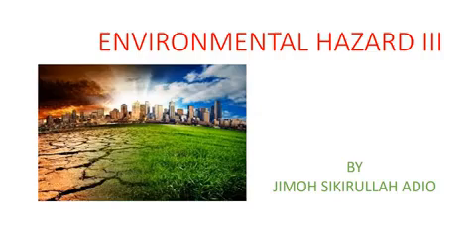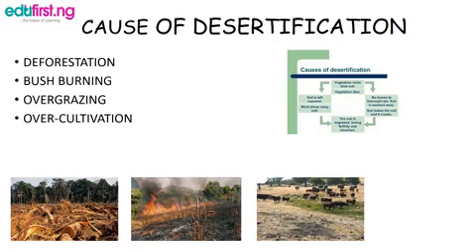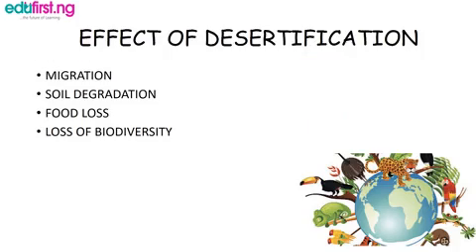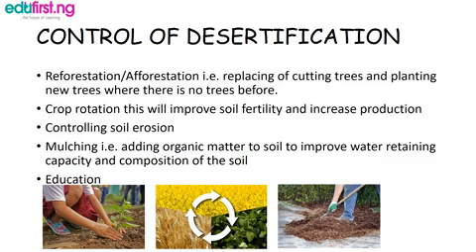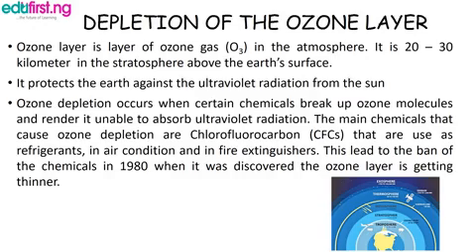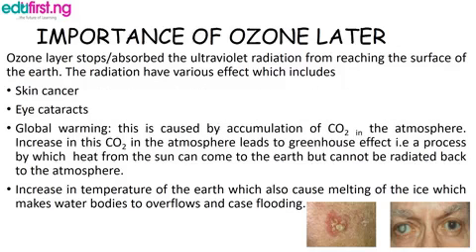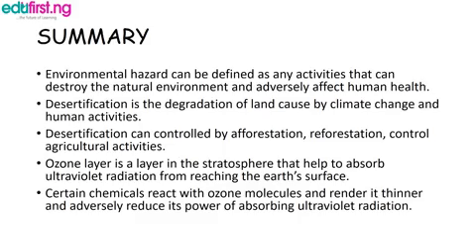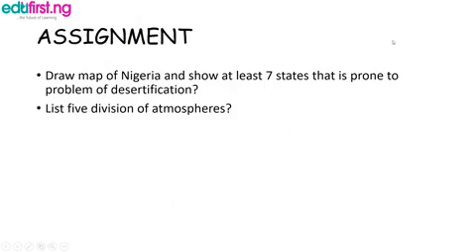Environmental Hazard Part 3 | Basic Science | JSS3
Environmental hazard can be defined as any activities that can destroy the natural environment and adversely affect human health